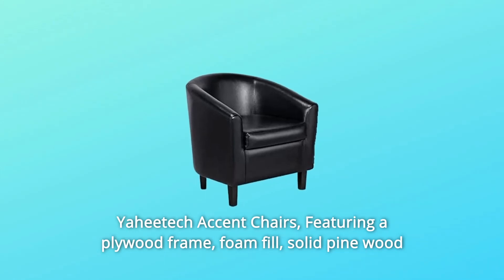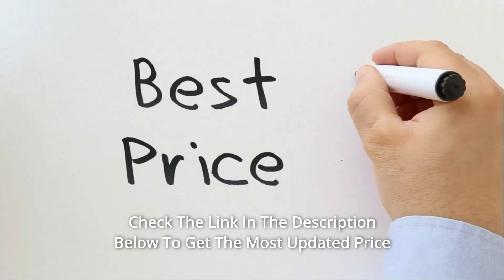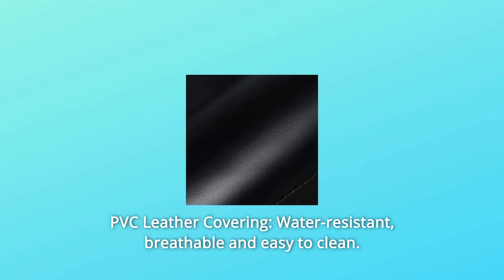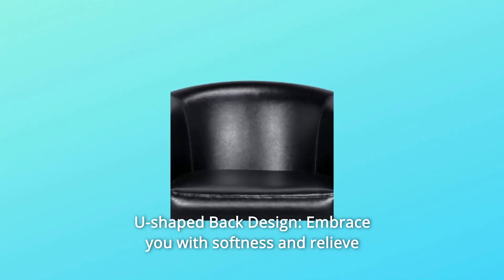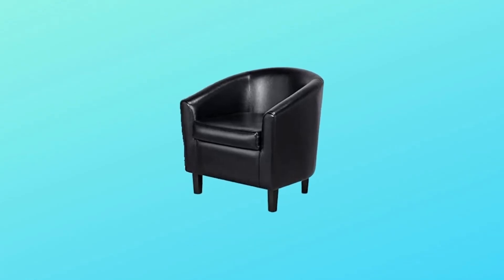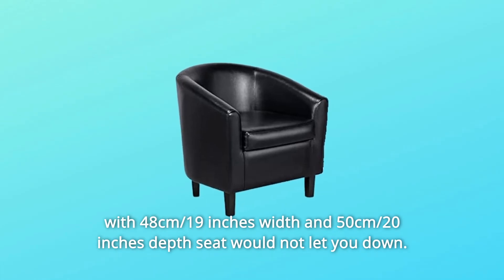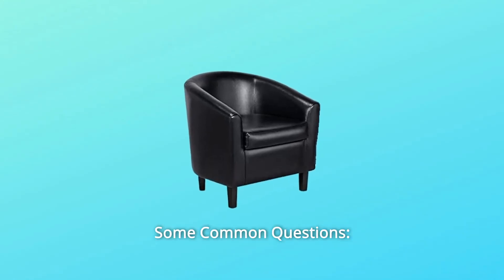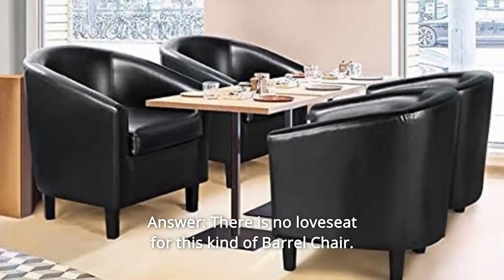Yaheetech Accent Chairs, Faux Leather Barrel Chair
Yaheetech Accent Chairs, Faux Leather Barrel Chair Review
Check Amazon's latest price (These things might go on Sale)

This PVC leather club chair, with its plywood frame, foam fill, strong pine wood legs, and imitation leather upholstery, may be a welcome addition to any sitting arrangement. With a capacity of up to 300lb, it can provide a sturdy and long-lasting seat. The curved back and armrest provide gentle lines to your environment, and the chair provides a nice-looking location to kick back and relax in the living room, bedroom, home bar, or for commercial usage in a café, hotel, or similar setting.

High-quality foam-padded seat: The soft and elastic cushion provides maximum comfort.

Water-resistant, breathable, and simple to clean PVC leather covering.

Solid Wood Legs: Sturdy wood legs provide greater stability and weight capability.

Curved Armrest: Designed to perfectly align with your arms.

Protective Leg Pads: Prevent chair and floor damage and unwanted sliding.

U-shaped Back Design: Softly embrace you and alleviate your weariness and tiredness.

ELEGANT FURNITURE ADDITION: When you need a piece of functional and stylish furniture, this accent chair comes in handy. The fake leather upholstery lends a touch of luxury to this chair, while the carved back and integrated arms round off its contemporary-traditional design. Perfect for the living area, bedroom, or guest room, and also works well in cafés and hotels.

MAKE CLEANING EASY: Our barrel chair is completely upholstered in high-quality imitation leather. Its high water resistance means you won't have to worry about a spilt drink. If it becomes soiled, simply wipe it down with a damp cloth.

Reasonable SIZE: Whether you're searching for a place to cuddle up or a comfy seat with a decent backrest to relax your body, this mid-back club chair with a width of 48cm/19 inches and a depth of 50cm/20 inches will not disappoint.

SUPERB CONSTRUCTION: These barrel armchairs are made of comfortable foam-padded seats, sturdy wooden frames, and luxurious-looking imitation leather. It is supported by solid pine wood legs and has a weight capability of up to 300lb / 136kg.Searches related to Yaheetech Accent Chairs, Faux Leather Barrel Chair Review

Yaheetech Accent Chair
Faux Leather Barrel Chair
Yaheetech Faux Leather Barrel Chair
Yaheetech Barrel Chair
Yaheetech Barrel Chair Review